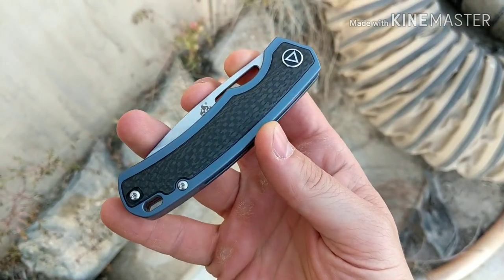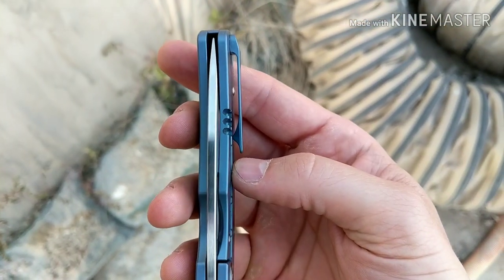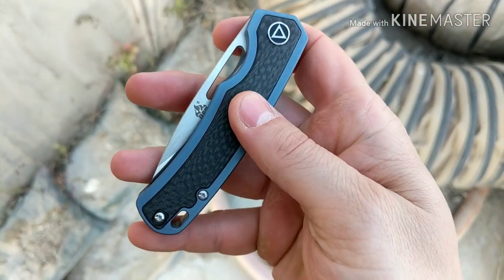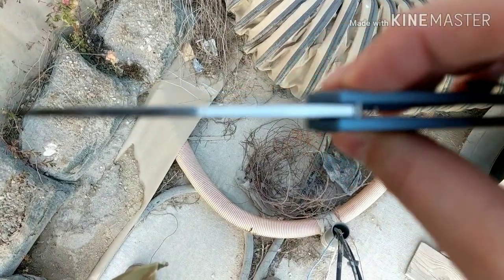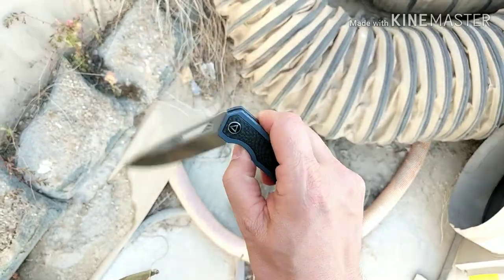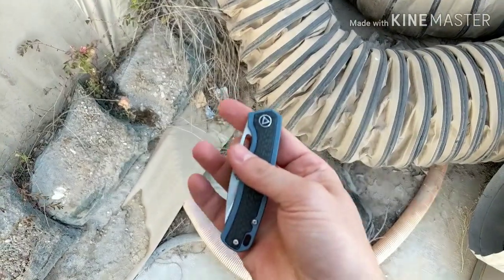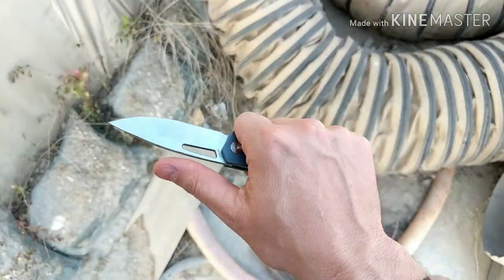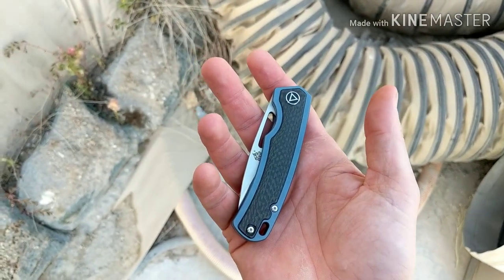QSP Puffin 🦜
Qsp knives puffin